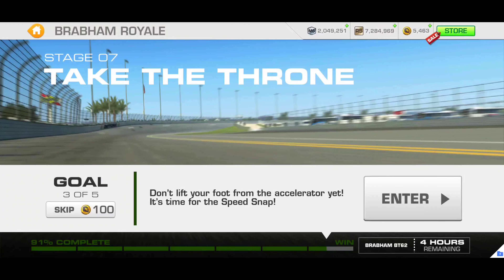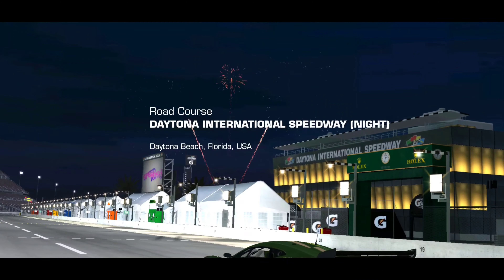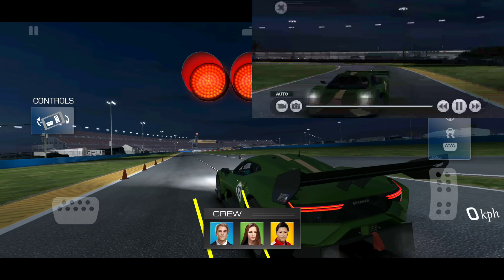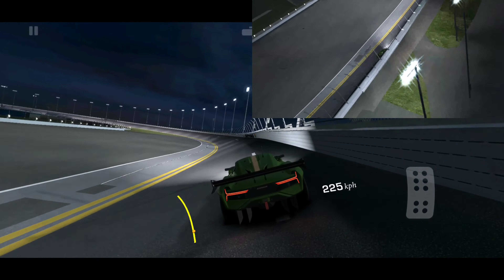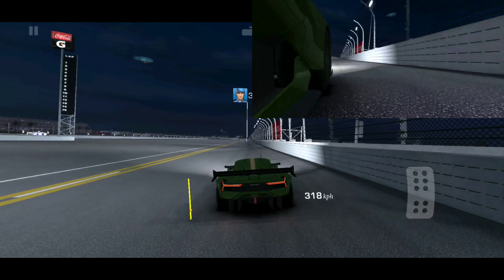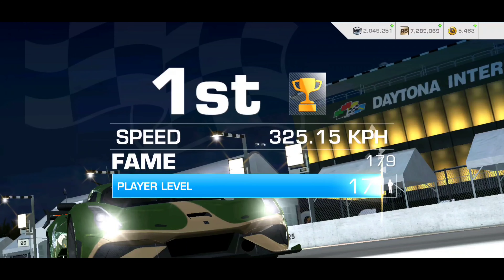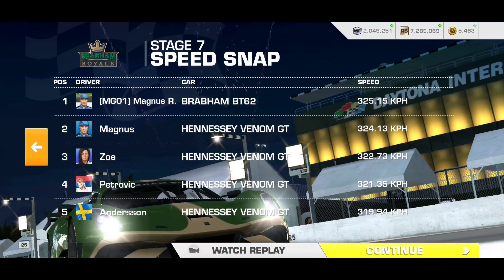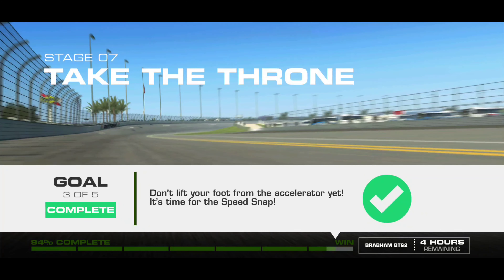Real Racing 3 Brabham Royale Stage 7 Goal 3 (21/28: PR 83.6)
[Event]
Brabham Royale
Take control of the incredible Brabham BT62 and tackle the international Driver Royale!
First chance to start: Tuesday, 14 July 2020
Last chance to start: Thursday, 30 July 2020
Rewards: Brabham BT62, 85 Gold, R$ 175,000

[Car]
Brabham BT62
Performance Rating: 68.9 → 88.3
Service Wait Time: 3 hours
Cost: 800 Gold (640 Gold with Showcase Discount)
Featured in 1 Series: Aggressive Aerodynamics (ELITE)
R$ (R$385,300) only PR (7/28): 73.8
Full Upgrade (28/28) Cost: 1,040 Gold + R$1,836,700

[Upgrades]
5 Engine: R$66,400 (12h) + 65 Gold + R$149,400 (1d) + 155 Gold + R$336,200 (2d)
4 Drivetrain: R$61,800 (12h) + 60 Gold + R$139,000 (1d) + 140 Gold
5 Body: R$49,100 (12h) + 50 Gold + R$110,400 (1d) + 115 Gold + R$248,500 (2d)
4 Suspension: R$56,700 (12h) + 65 Gold + R$127,500 (1d) + 130 Gold
3 Exhaust: R$56,000 (12h) + 55 Gold + R$126,000 (1d)
3 Brakes: R$43,300 (12h) + 45 Gold + R$97,500 (1d)
4 Tires & Wheels: R$52,000 (12h) + 50 Gold + R$116,900 (1d) + 120 Gold

Tier 1 Upgrades: R$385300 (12h)
Tier 2 Upgrades: 380 Gold
Tier 3 Upgrades: R$866,700 (18h)
Tier 4 Upgrades: 660 Gold
Tier 5 Upgrades: R$584,700 (2d)

[Featured Series]
Road Collection: ELITE / Aggressive Aerodynamics
Cars: 2018 Lamborghini Aventador SVJ, 2018 McLaren Senna, 2018 Brabham BT62*
Rewards: 77 Gold (9/15/21/32), R$77,000 (9k/15k/21k/32k)
Location: ELITE
Unlocks from: 30 Trophies in FERRARI FACEOFF
Maximum Required PR: 87.5
Total Number of Tiers: 22 (6/11/17/22)
Total Number of Events: 51 (15/29/43/57)